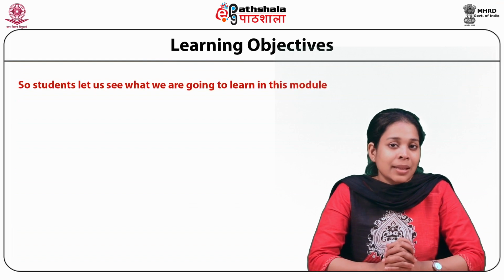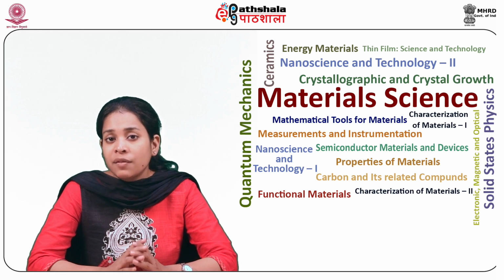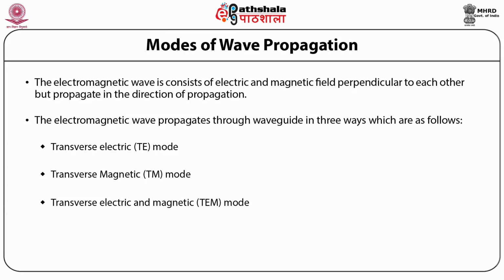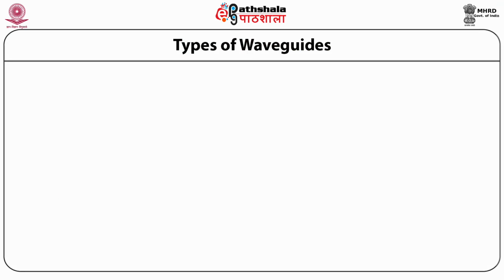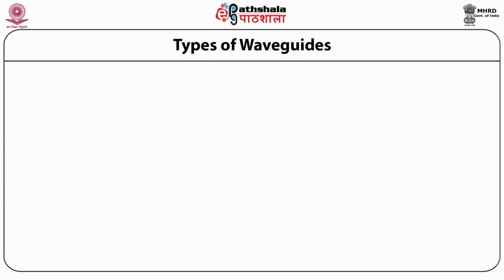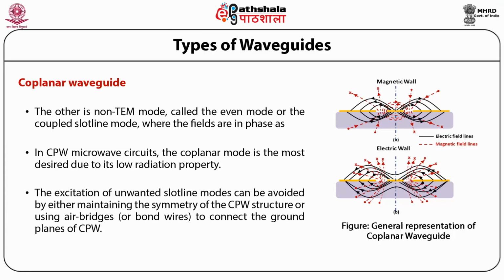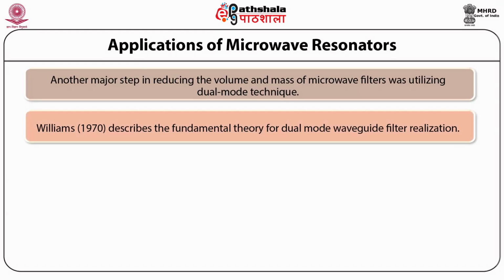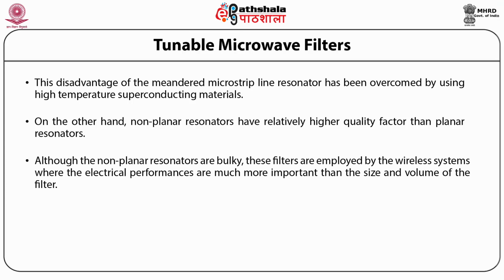Resontor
Subject:Material Science